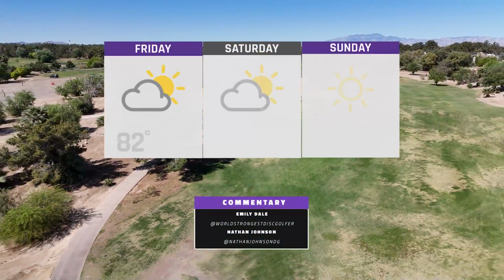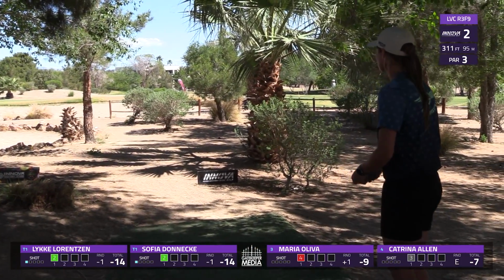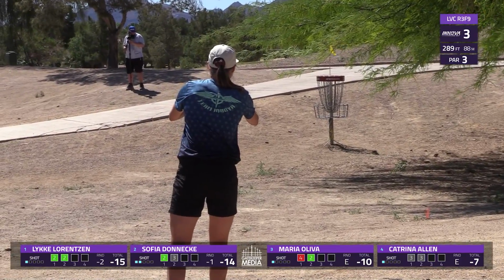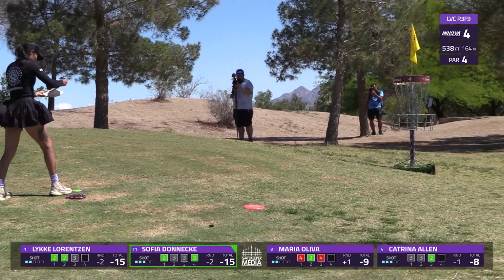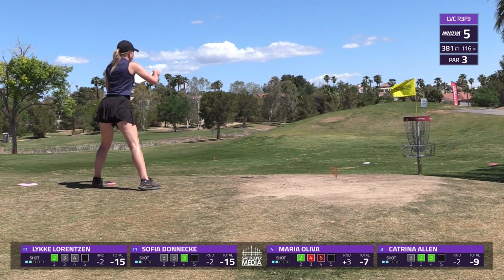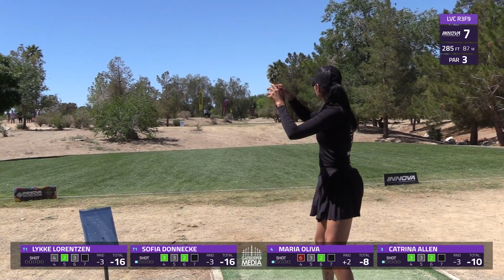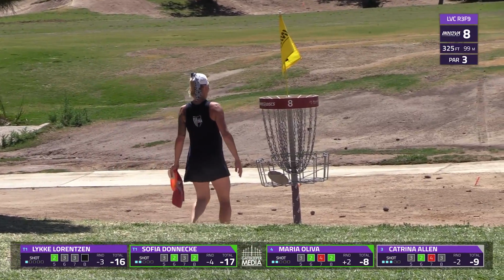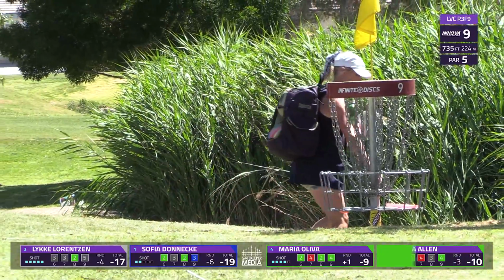2024 Las Vegas Challenge | R3F9 | Lorentzen, Donnecke, Oliva, Allen | Gatekeeper Media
Welcome to the 25th year of the Las Vegas Challenge! We are at the stunning Wildhorse Golf Club in Henderson, NV. This event is an A-Tier with Pros and Ams attending. We will be covering both MPO and FPO next day coverage all weekend long! Thank you Innova for helping make this coverage possible!

Round 3 Lead Card:
Sofia Donnecke
Lykke Lorentzon
Maria Oliva
Catrina Allen

Course: Wildhorse - Infinite (Henderson, NV)

Commentary: Emily Dale, Nathan Johnson

Coverage created by @HyzerMedia !

SUPPORT GATEKEEPER
Head over to our personal store!

CHAPTERS
00:00 INTRO
01:04 HOLE 1
04:24 HOLE 2
08:14 HOLE 3
11:28 HOLE 4
16:01 HOLE 5
19:45 HOLE 6
22:42 HOLE 7
25:28 HOLE 8
28:14 HOLE 9
32:39 OUTRO